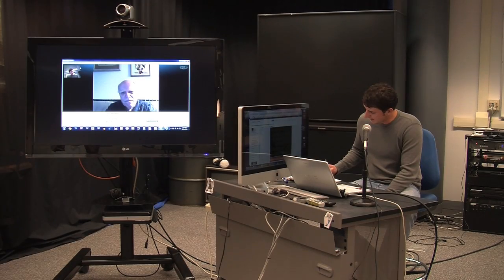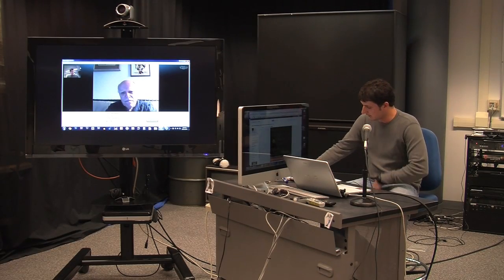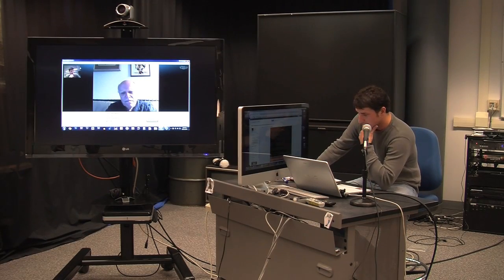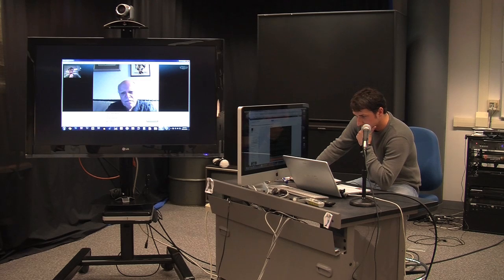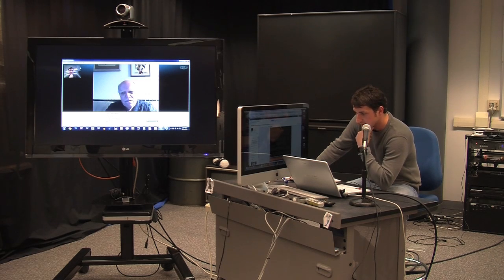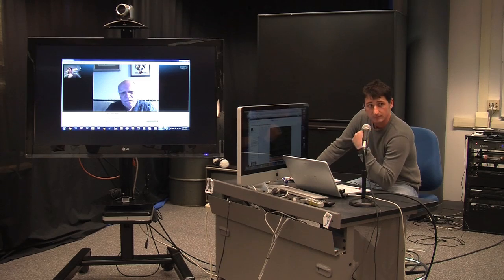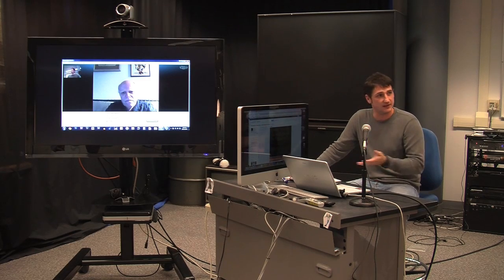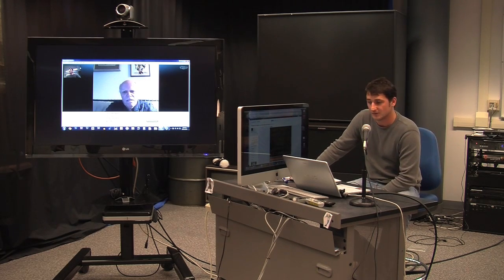James Paul Gee - a TechZombie TV Interview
Spencer Striker's TechZombie TV presents a conversation with world-renowned education technology thought leader, James Gee - Author of What Video Games Have to Teach Us About Learning and Literacy

About Spencer:
Dr. Spencer Striker is currently a professor of Digital Media at the American University in Dubai--studying, teaching, and producing digital media and technology in one of the most innovative and entrepreneurial cities of the 21st century. Spencer’s current projects include launching a new podcast called Digital Media & Tech in Dubai, exploring the latest developments with key influencers in Dubai’s burgeoning digital scene; the design and development of a next gen digital history book app, called “A Little Big History of Human Collective Learning,” currently supported by a fellowship at Oxford; and the development of a tablet-first next gen interactive entertainment experience, called “Twisted Cargo.”

Credits:
Executive Producer: Spencer Striker
Producer: Heidi Straka
2D Graphics: Chris Proost
Motion Graphics: Andrew Von Haden
Audio: Kristi Neumann (Featuring the "Tron" remix)
Series Editors: Eric Ellis and Alec Frey

TechZombie Article: Social Media Class Skypes with Internet Celebs, Inside Higher Ed, Joshua Kim, February 21, 2011